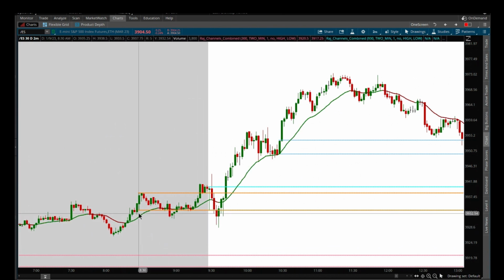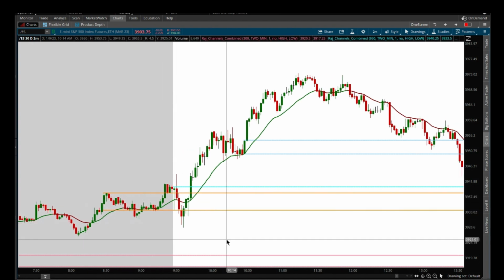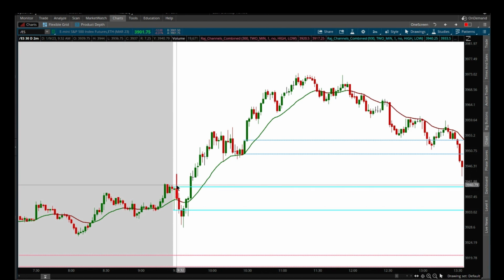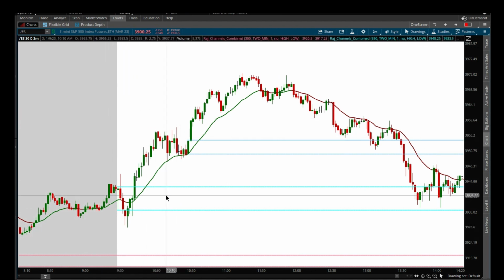Day Trading Futures using Trading Plan 1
In this video, I'm going to teach you how to day trade futures using Trading Plan 1. This strategy is a great way to start day trading futures, and it's perfect for beginners.

This trading plan is easy to follow, and it will help you make quick and profitable trades. By following this trading plan, you'll be able to trade futures with confidence and improve your trading skills quickly!
Day Trading/Scalping using Trading Plan 1. Please refer to my prior video on Trading Plan 1 for details about the entries/stops/exits.

Here's the Plan:
Trading Plan 1 for Entries AT 3am/8:30/9:30/10:30/1pm/3pm only

1) Entry Criteria
   i) Entry only at Key Entry Points (in our case, at the Channels)
  ii) Entry based on these candle structures - Trigger Candle
      i) Long - Hammer or Positive Engulfing Candle or Large +ve candle
     ii) Short - Hanging Man or Negative Engulfing Candle or Large -ve Candle
iii) Two Ticks above/below the Trigger Candle AND this location should be above or below 21 EMA depending on Long or Short trade.

2) Stop Loss - Two ticks below or above the Trigger Candle for Long or Short

3) Profit Criteria -
     On 2 contract Entry
    i) Take profit on one contract after 4 - 8 ticks ($1 to $2 on ES)
   ii) On the second contract - let it run and move the stop loss to breakeven.

4) Max  Loss per Day - 2% or 5% of the account

IMPORTANT NOTE: I intend to sell no courses or programs. This is just for informational and educational purpose. If you are able to understand and gain from my experience, that serves my purpose.